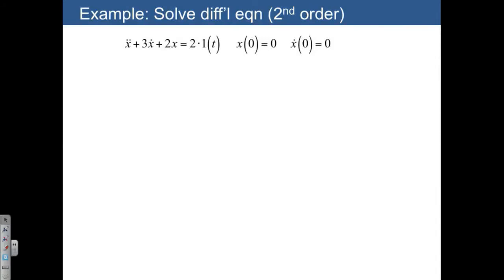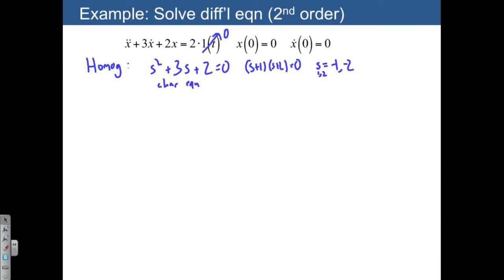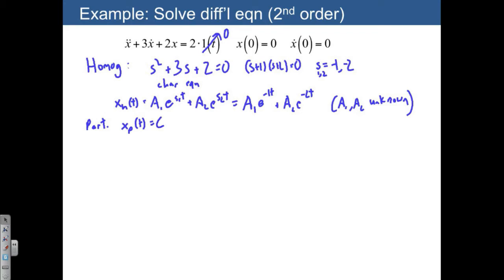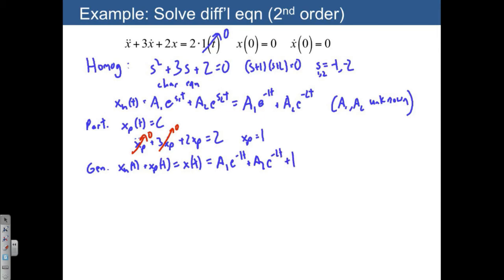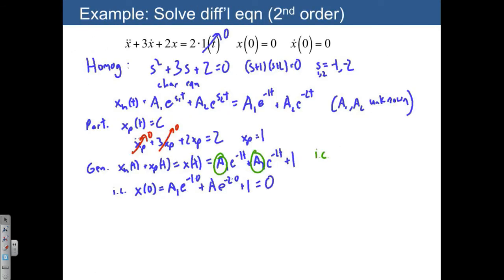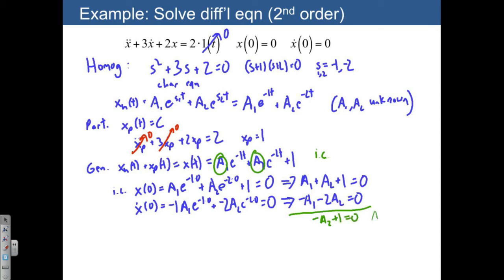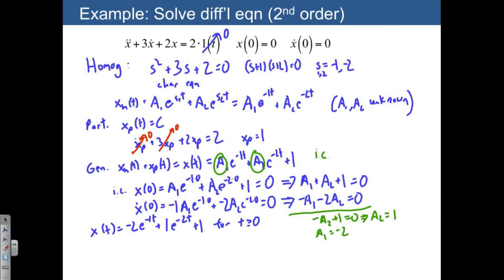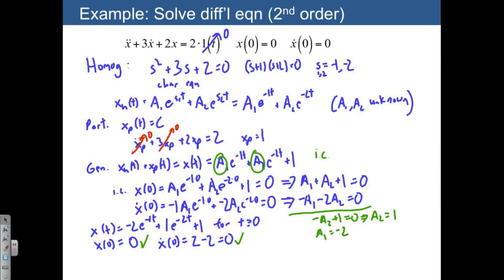Basics: Solve differential equation, 2nd order example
Solution of 2nd order differential eqn using method of undetermined coefficients Supplementary video lectures for "Modeling, Analysis, and Control of Dynamic Systems," ME 360 Winter 2015, at University of Michigan.